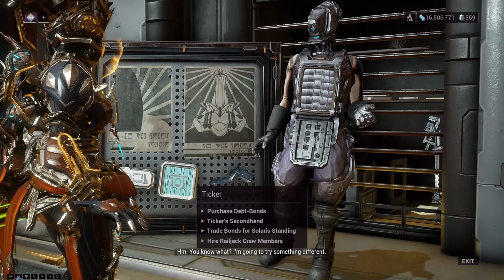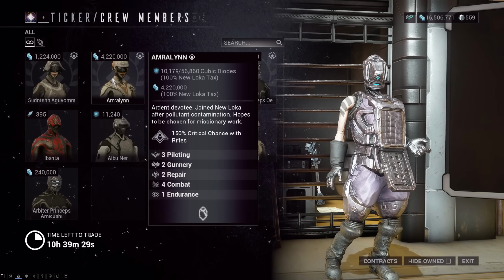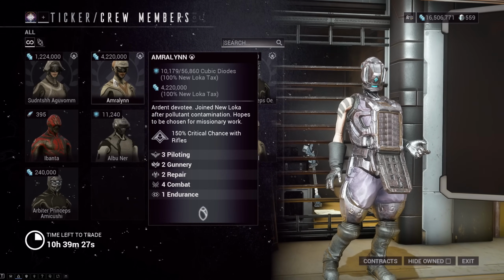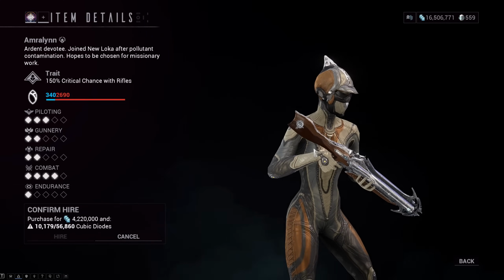THE ONLY METHOD YOU NEED IN MAX RANKING BOTH YOUR WARFRAMES & WEAPONS FAST[2023]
This is by far the best leveling method for both your warframes and weapons right now! @Warframe